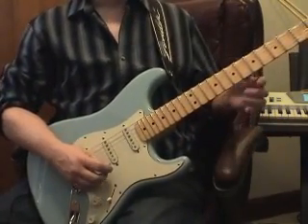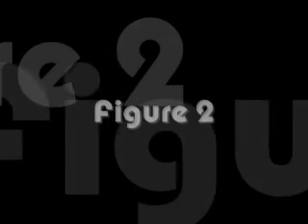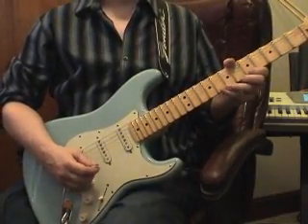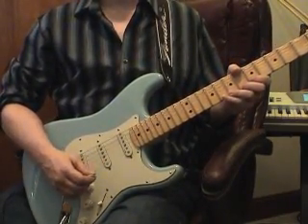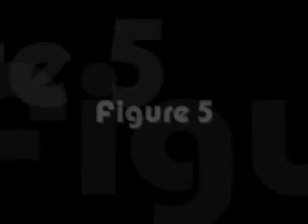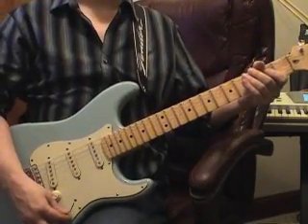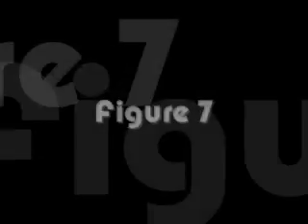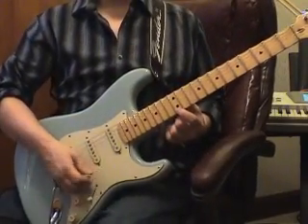Roger Sullivan Guitar Lesson 5 - Scales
An introduction to scales covering the major scale, natural minor scale, pentatonic major, pentatonic minor, and harmonic minor scales.